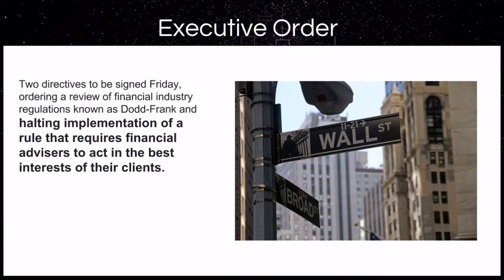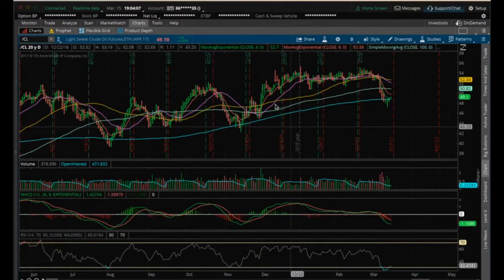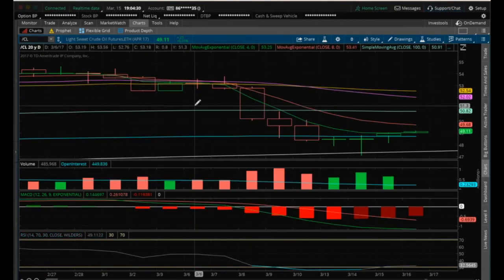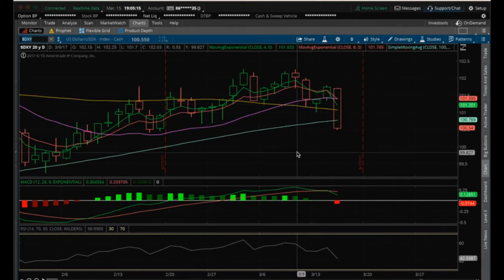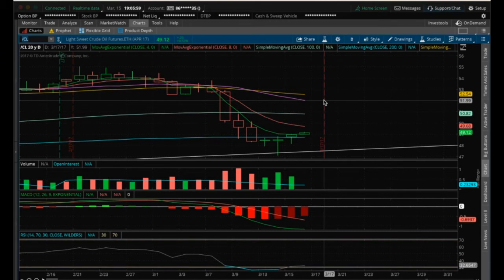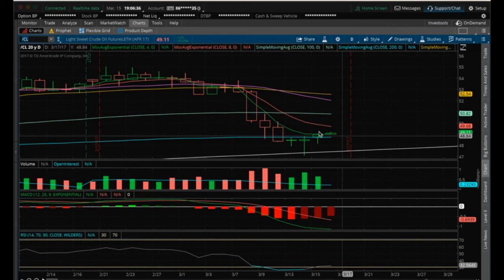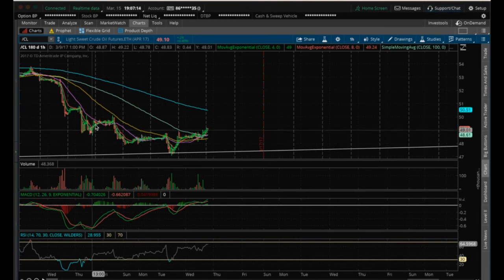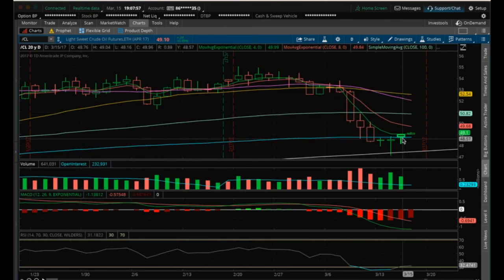Oil Technical Analysis Chart 3/15/2017 by ChartGuys.com